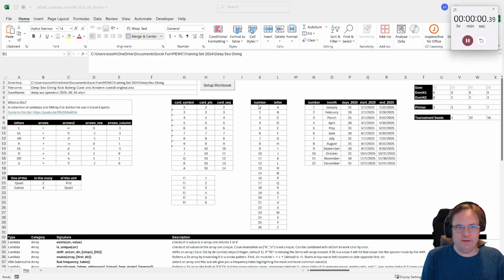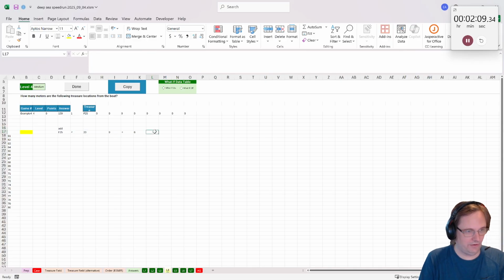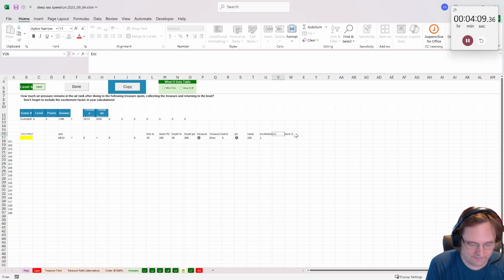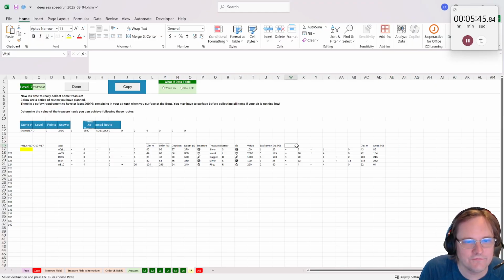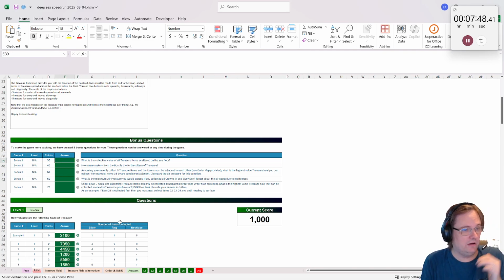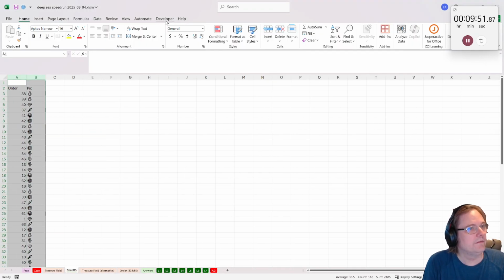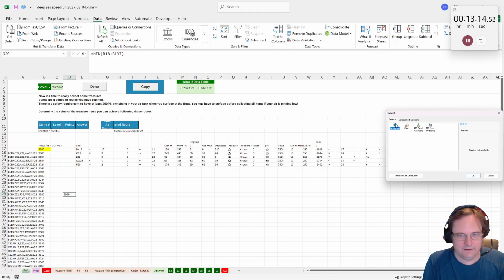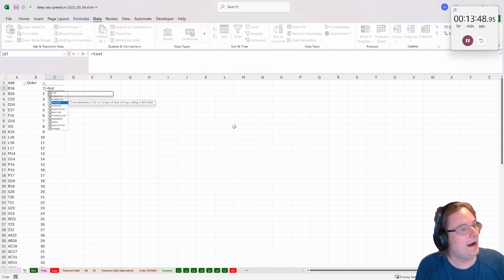Excel Esports Speedrun: Deep Sea Diving in 16:13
Sections
00:00 Level 1
00:28 Level 2
01:08 Level 3
01:42 Level 4
02:30 Level 5
03:17 Level 6
04:27 Level 7
07:50 Bonus 1
08:10 Bonus 2
09:07 Bonus 3
10:45 Bonus 4
13:00 Bonus 5